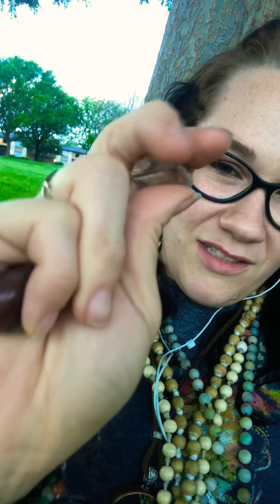How to meditate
Tips and tricks. Info on how to meditate. Ig:@randisrocks  108 bead malas.  Hz. Etc.